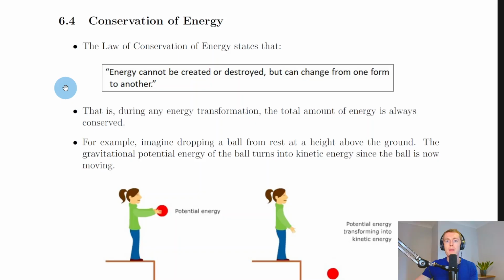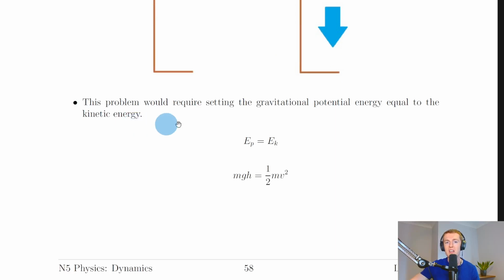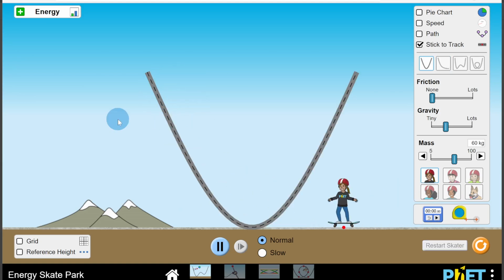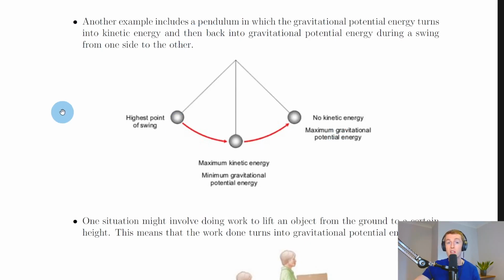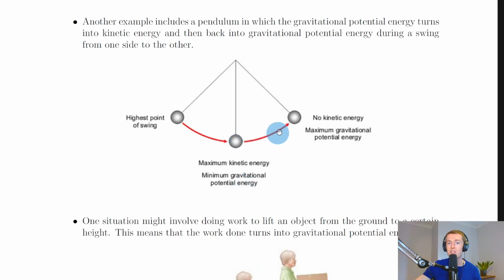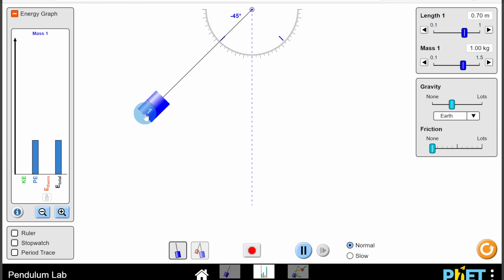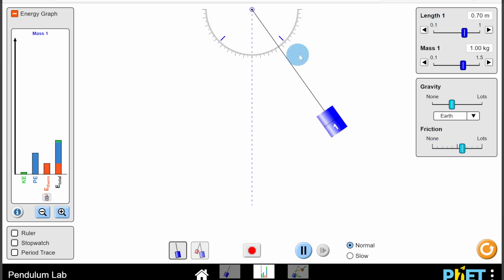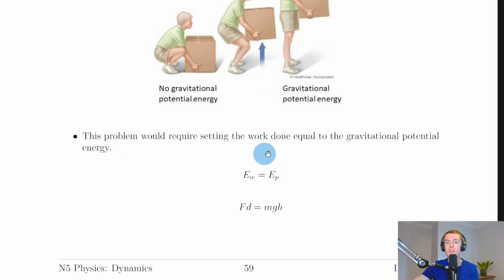National 5 Physics | Dynamics | Conservation of Energy | THEORY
A brief overview of conservation of energy from the Dynamics topic in the National 5 Physics course. In particular, we go over a few examples of situations where one type of energy is transformed into another type of energy.